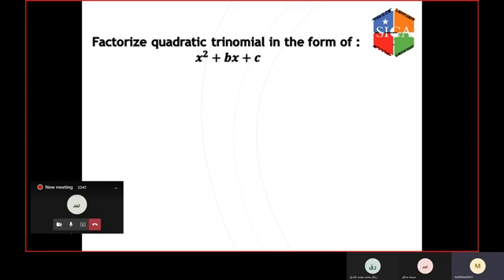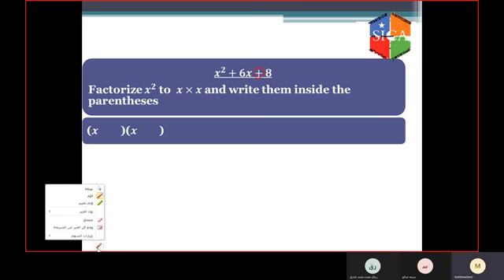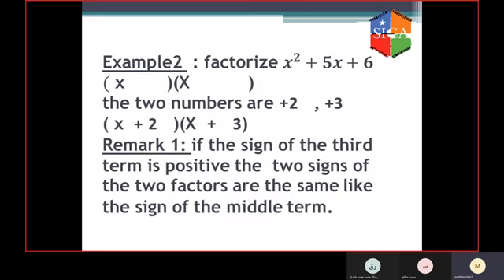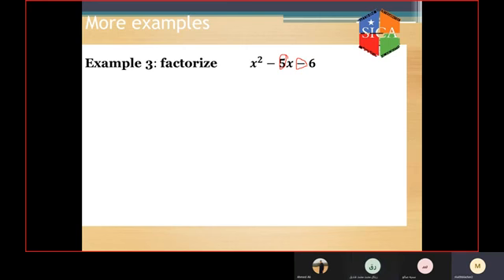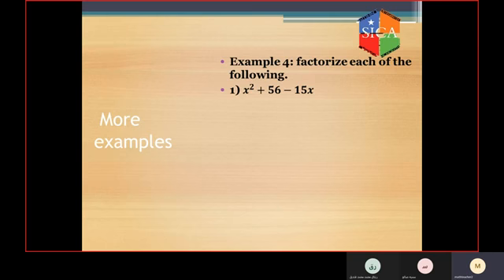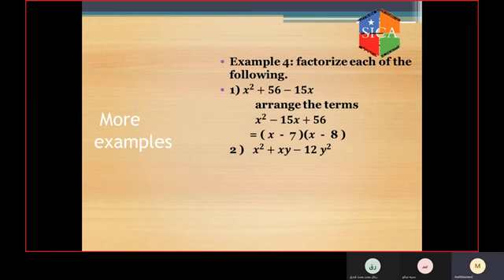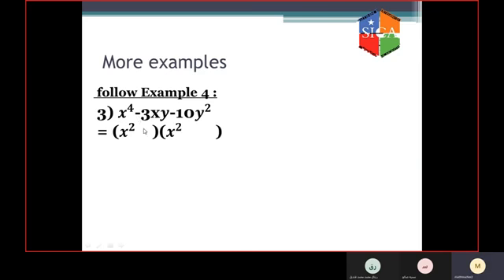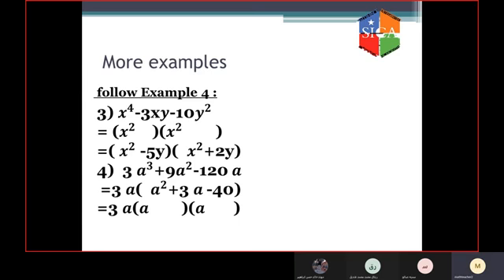2nd prep 2nd term